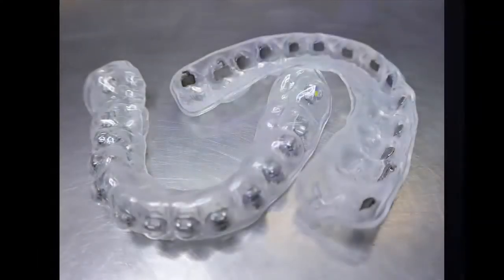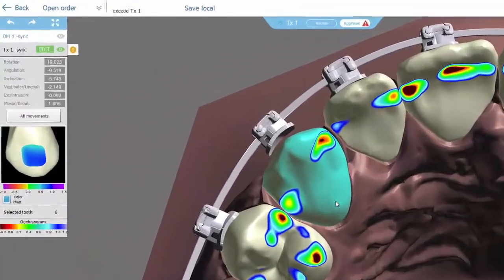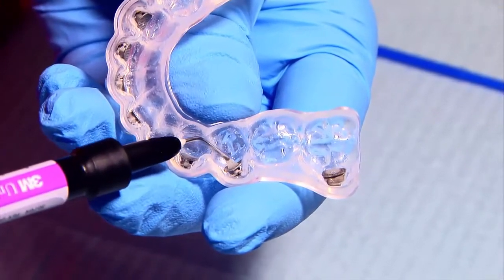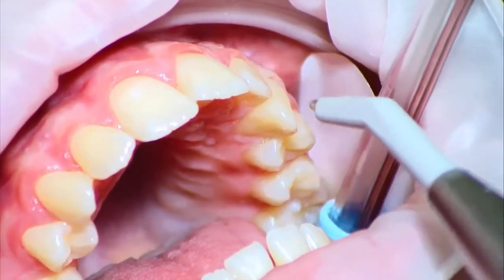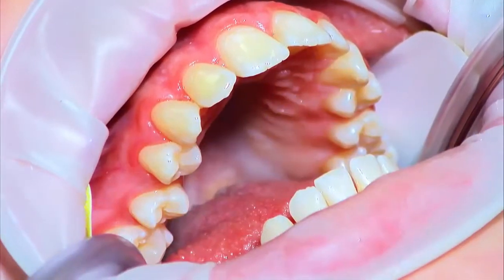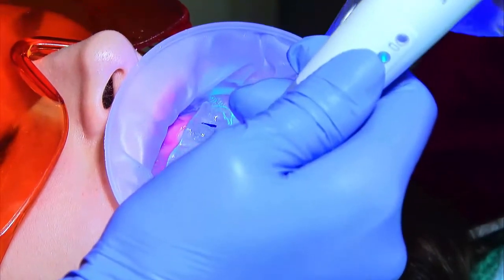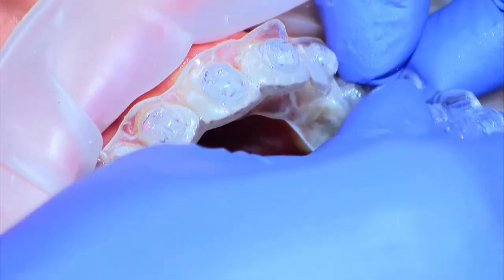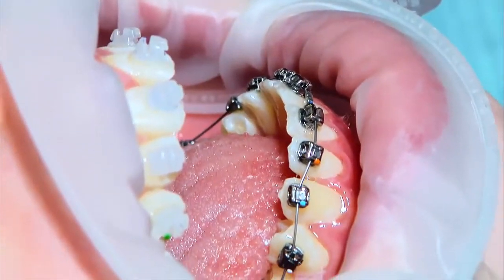Unit 6 - eXceed Chair side Indirect Bonding